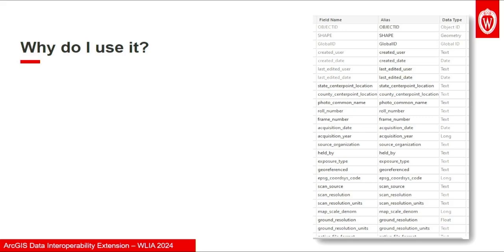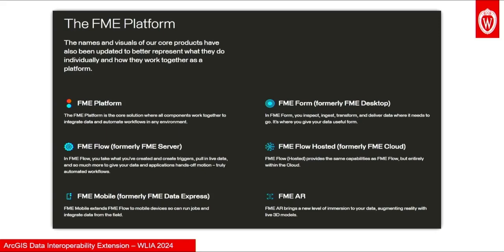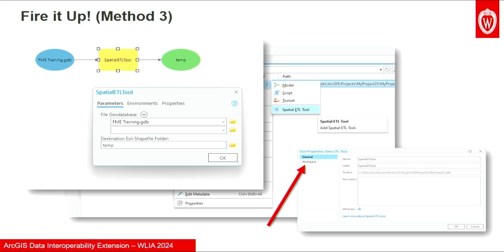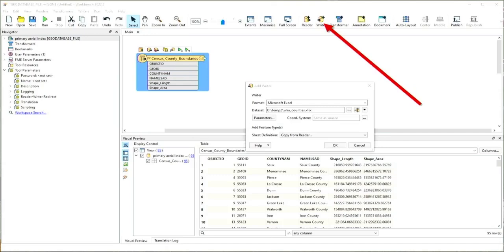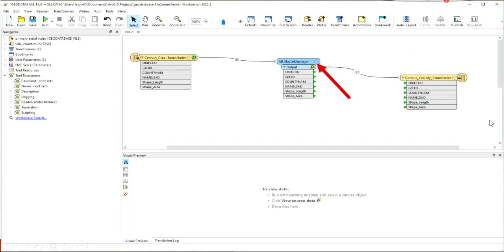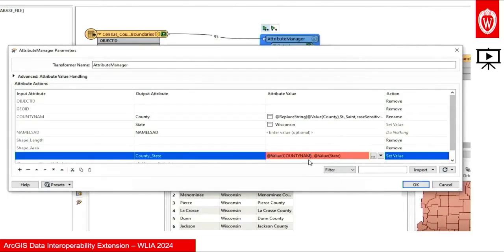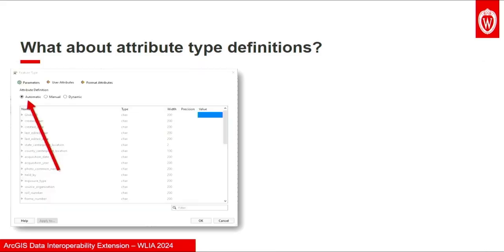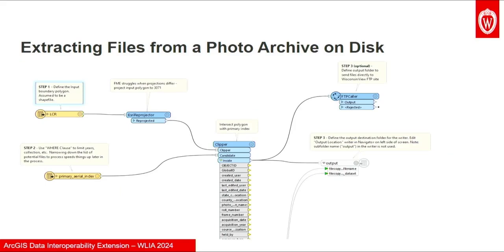My Journey with the ArcGIS Data Interoperability Extension for Desktop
I’ve always been intrigued by the theory of ETL (extract, transform, load) software but never had a real need for such a thing in my day-to-day job. That changed in mid-2023 when I was faced with manipulating many tens of thousands of data points into a completely different data model….and repeating that process multiple times. Faced with the prospect of lots of labor-intensive field calculations (and more) I decided it was time to figure out exactly what this extension could do. I won’t claim to know everything about the Data Interoperability Extension…aka FME Workbench aka FME Form…, but I will share what I’ve learned, how I got started, and how I’ve used it to ease my data-crunching pain!